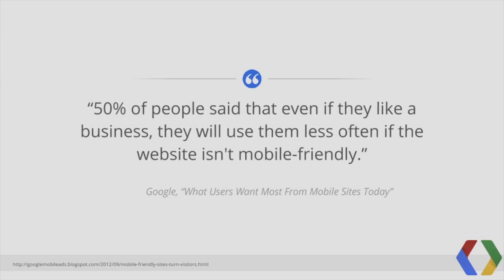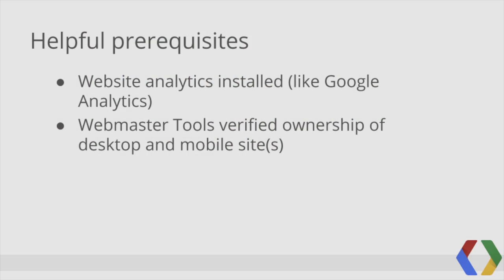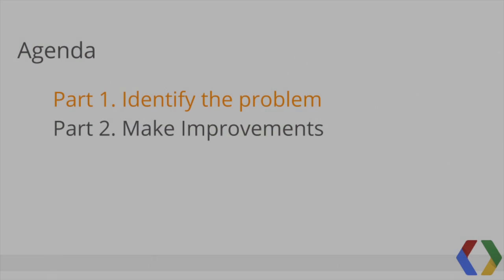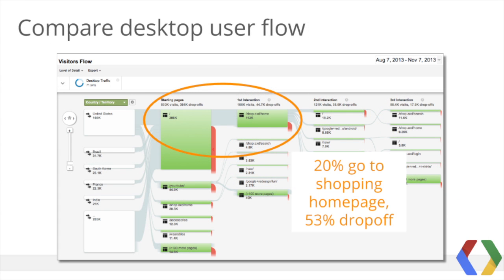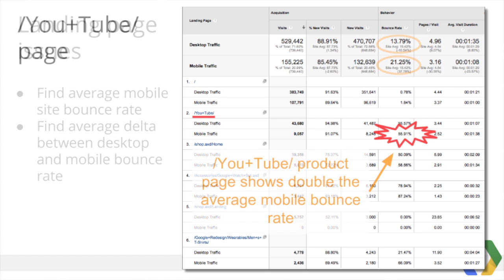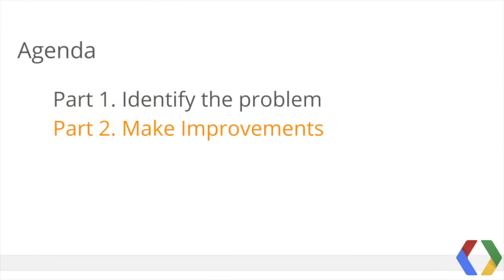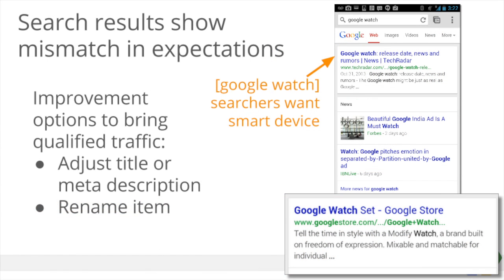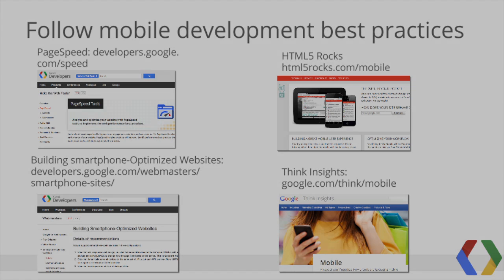Improving high-traffic, poor user-experience mobile pages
How to improve high-traffic, poor user-experience mobile pages with data from Google Analytics bounce rate and events